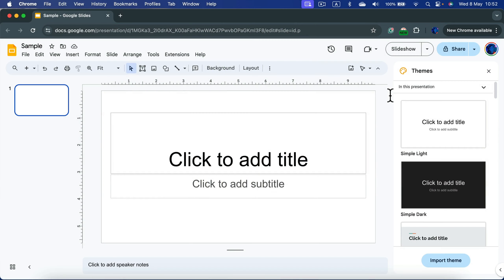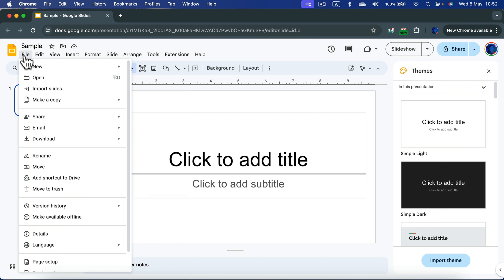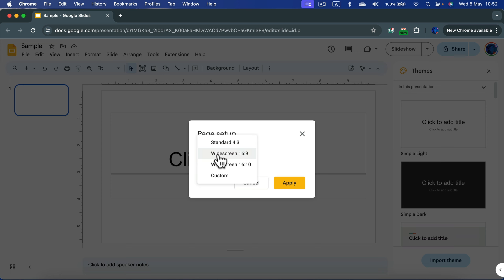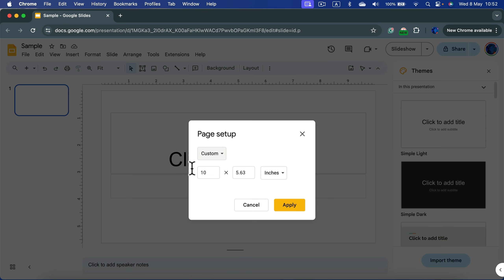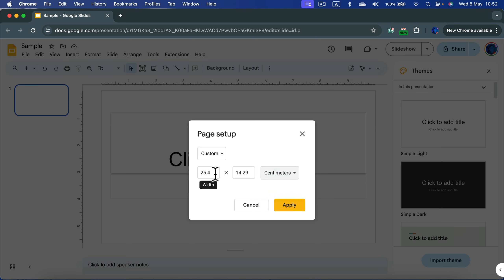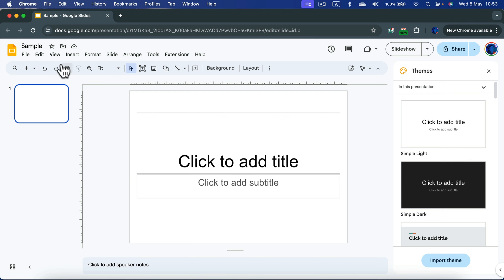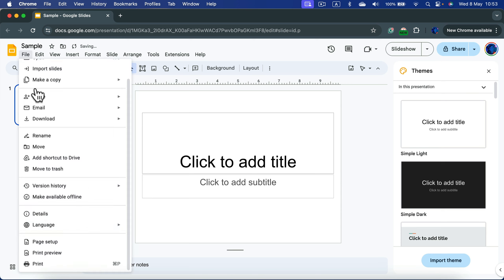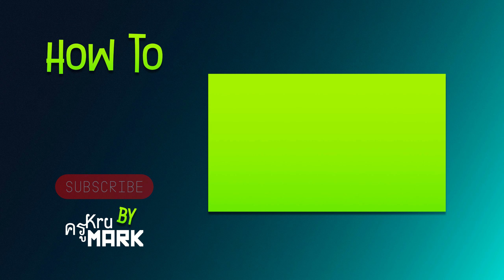How to Change Google Slides Aspect Ratio Video Tutorial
Learn how to change the aspect ratio of your Google Slides with our comprehensive video tutorial! In this step-by-step guide, we'll show you how to adjust the aspect ratio of your slides to better suit your presentation needs. Follow along as we demonstrate how to access the aspect ratio settings, choose from preset options, and customize the dimensions to fit your specific requirements. Whether you're creating slides for a widescreen display, a traditional projector, or an online platform, knowing how to change the aspect ratio will ensure that your content looks its best. Watch now to learn how to effortlessly optimize your Google Slides for any viewing environment!